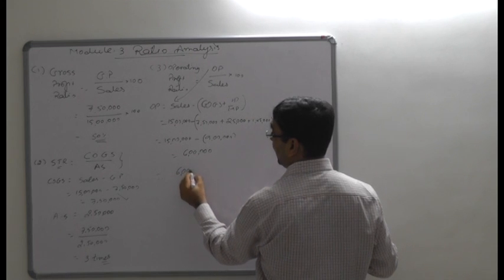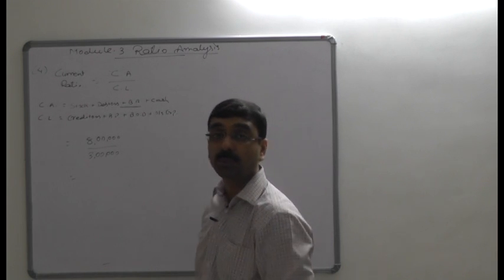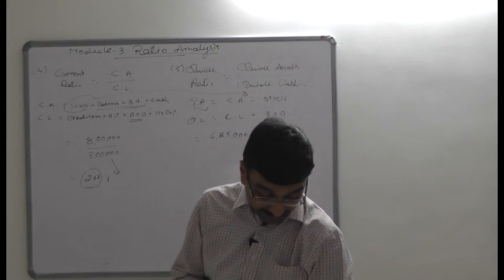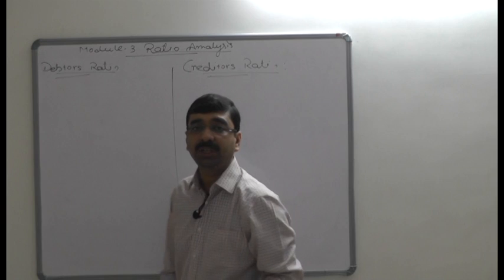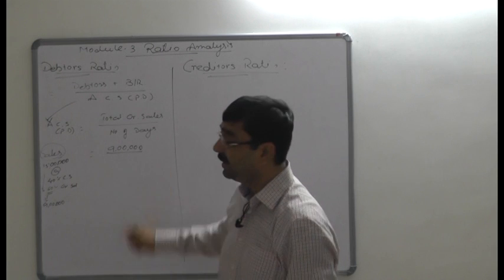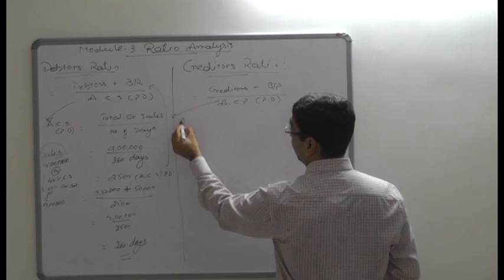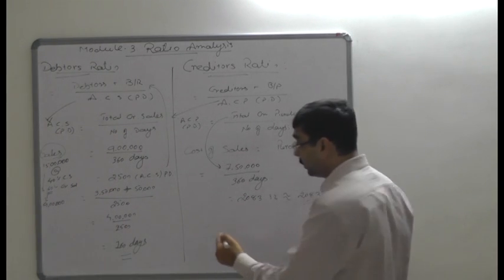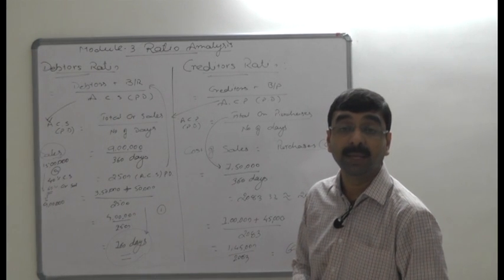Ratio analysis- practical 2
Module Name: Ratio analysis- practical 2